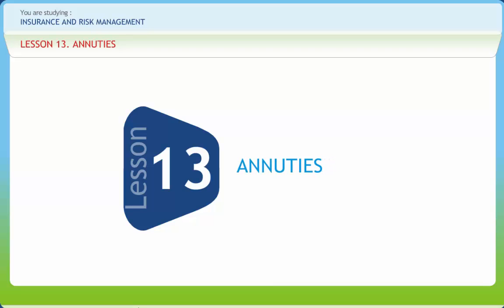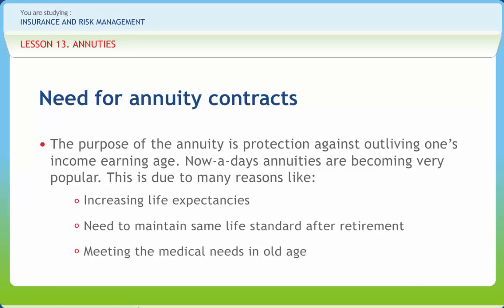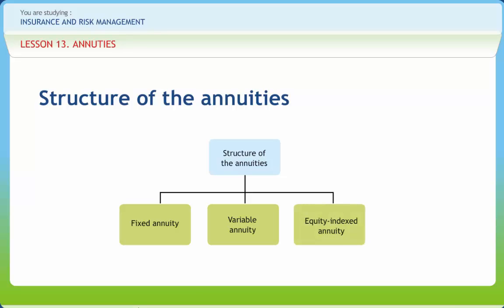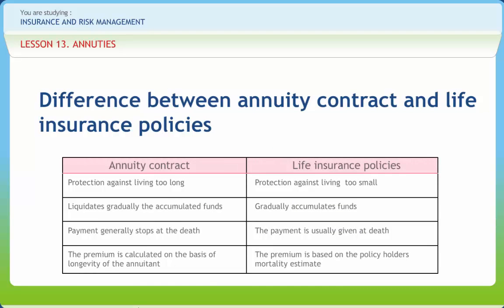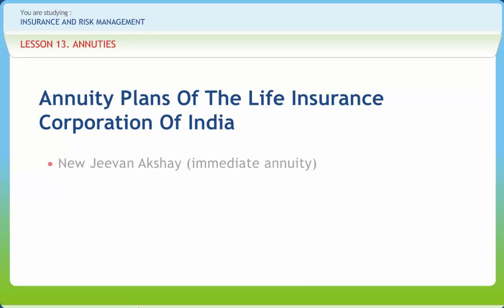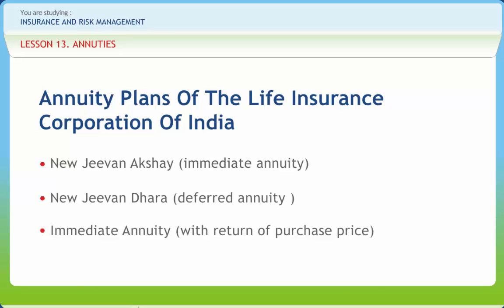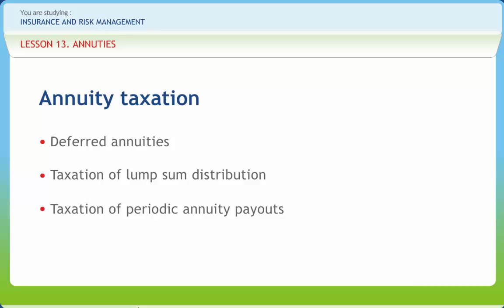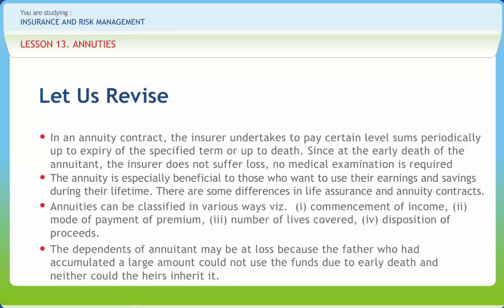Insurance and Risk Management 13